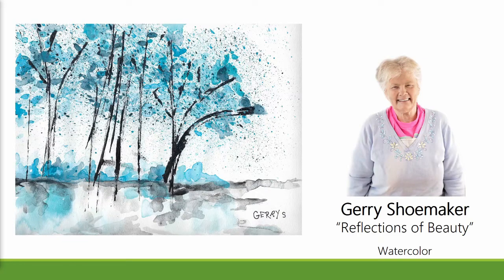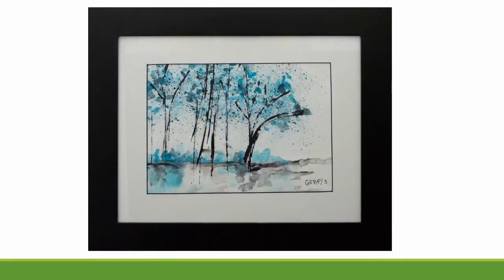432 Reflections of Beauty